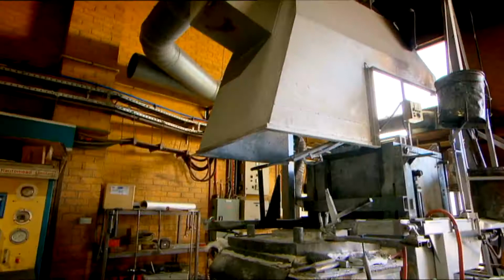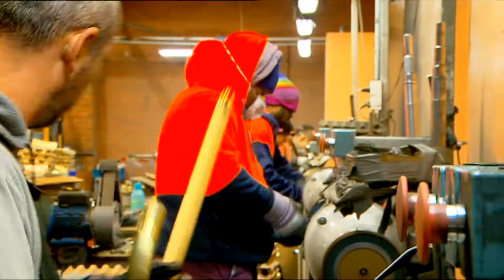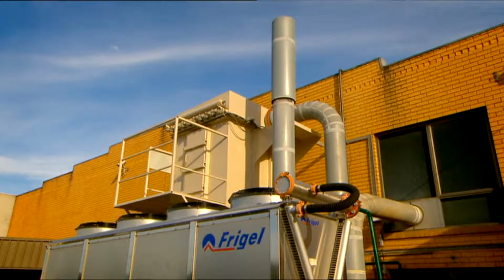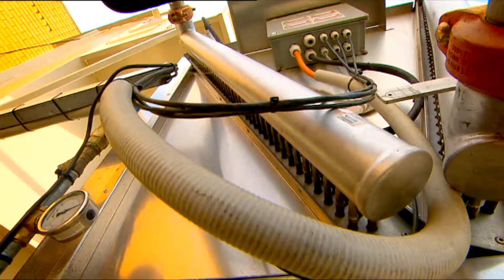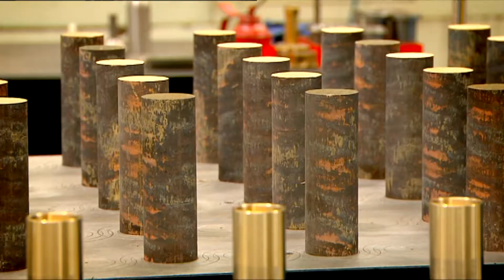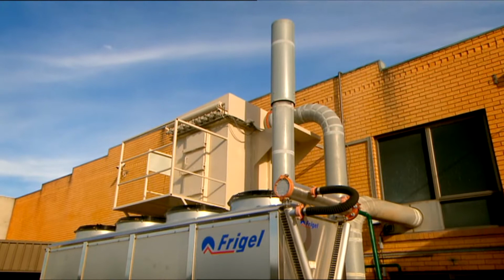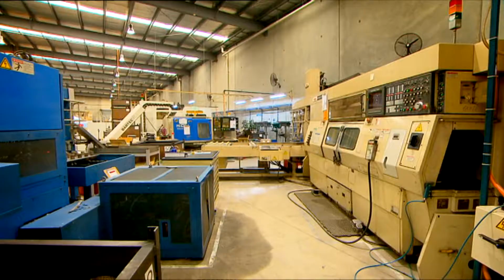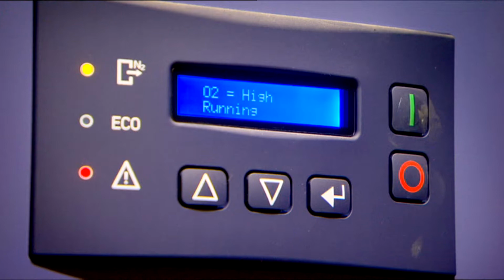Investing in energy efficiency at Sussex Taps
George Katsanevakis, Managing Director, Sussex Taps, talks to Smart Money’s Jon Dee about how the company invests in business improvements that reduces operating costs and increases productivity.

Rather than continuing to maintain its foundry’s existing cooling tower, the business investigated the available technologies and decided to install an air-cooled adiabatic cooling system.  Katsanevakis explains, that whilst the initial capital outlay was higher the air-cooled system has delivered the best results with cooling-related energy costs down by 90% and production up by 7-10%.

This video has been developed by the Sky News Business Smart Money program with assistance from Sustainability Victoria and New South Wales Office of Environment and Heritage.  It was broadcast on 8 June 2016.